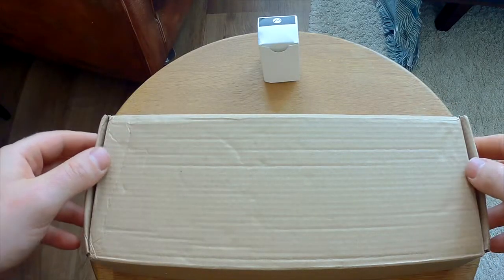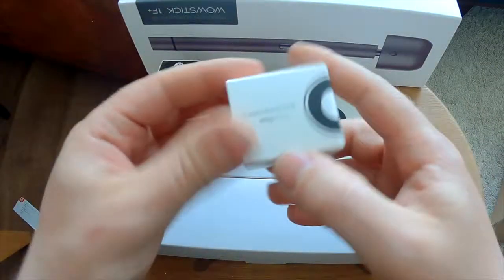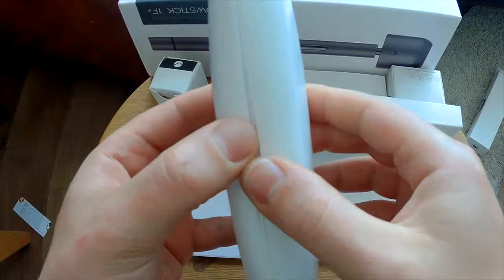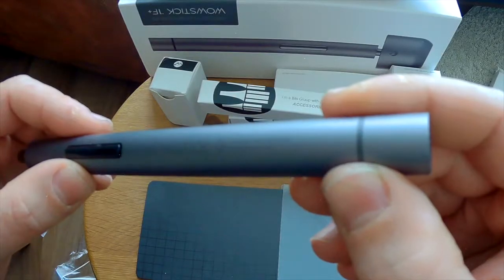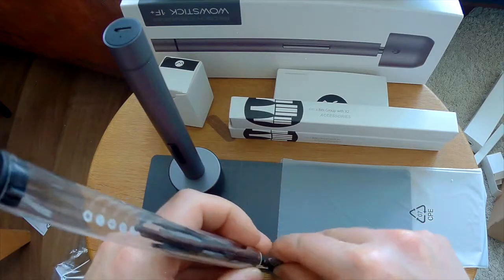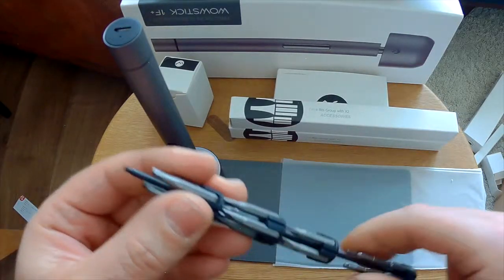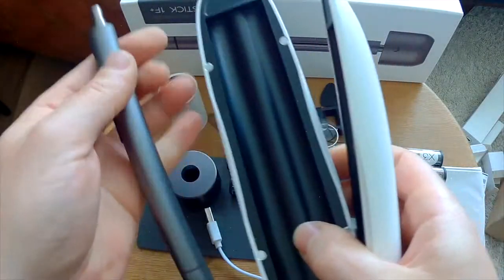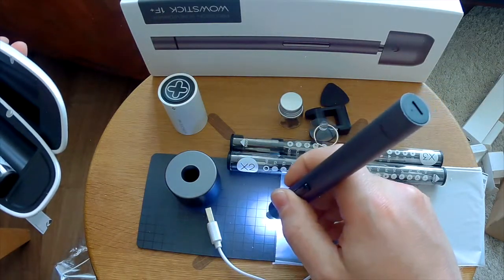Wowstick 1F+ unboxing First Look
Specs:
-Dual-Power, Piano key switch, Portable storage box
-Self-locking ratchet intergrated structure, Lithium battery power supply
-LED lighting
-Global Standard Universal Bits
-Including: Screwdriver / base / stored box / bits / magnetic mat / Suction cup / Fins / Magnetizer and Magnetic eraser / Common screws
-Rated speed: 200 rpm
-Rated torque: 0.15/3.0N.m
-Screwdriver material aluminium
-Bits material: S2 alloy steel
-Bits specifications: 4×28 mm/45 mm
-Bits configure: 56 pieces
PH0000/ PH000/ PH00/ PH0/ PH1/ PH2
SL1.0/ SL1.5/ SL2.0/ SL2.5/ SL3.0/ SL3.5/ SL4.0
T2/ T3/ T4/ T5/ T6/ T7/ T8/ T9/ T10/ T15/ T20
H0.7/ H0.9/ H1.3/ H1.5/ H2.0/ H2.5/ H3.0/ H4.0
Y0.6/ Y1.0/ Y2.0/ Y2.5/ Y3.0
SQ0/ SQ1.0/ SQ2.0
U2.0/ U2.6/ U3.0
Triangle: 2.0/ 2.3/ 2.5/ 3.0
PH0/ PH2/ SL2.0/ H2.0